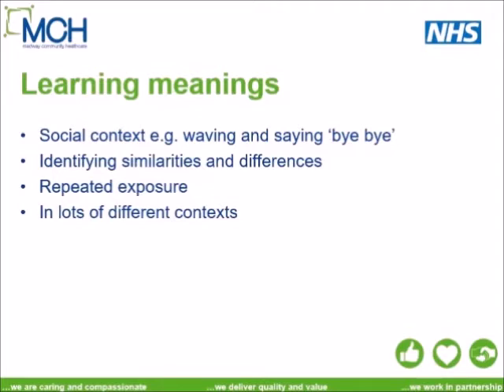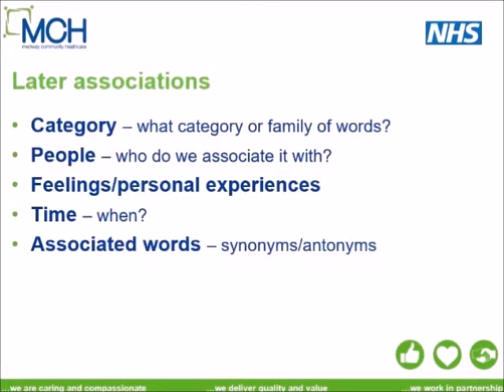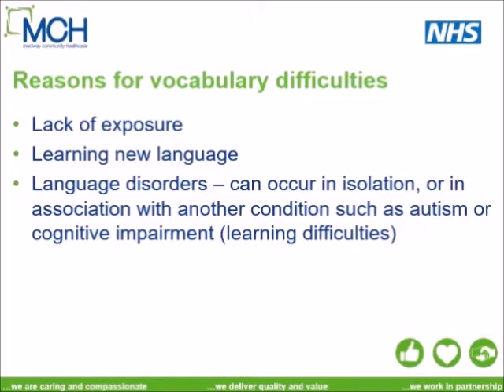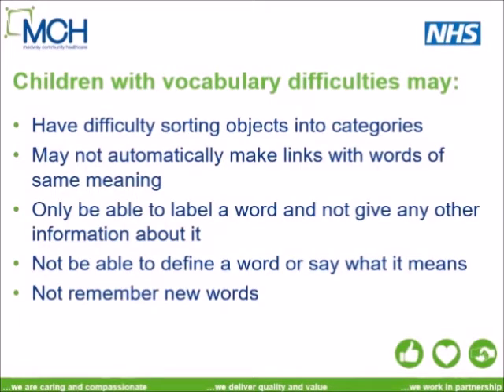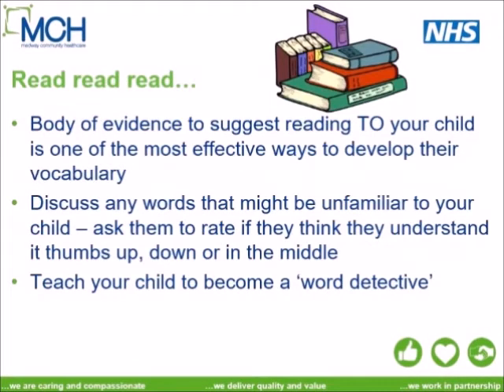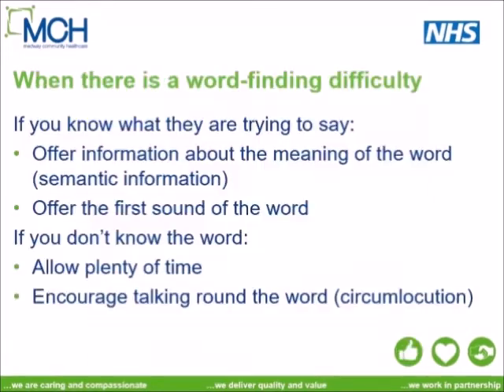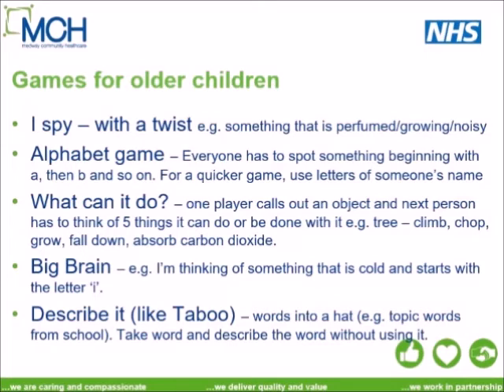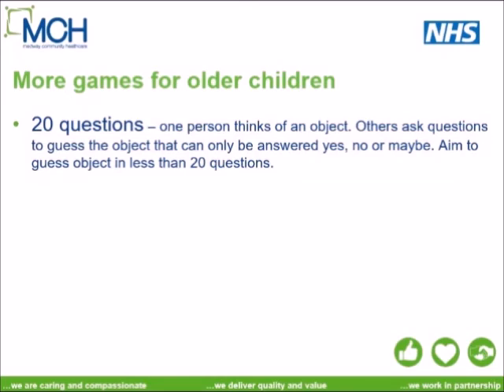Supporting vocabulary and word finding - speech and language therapy